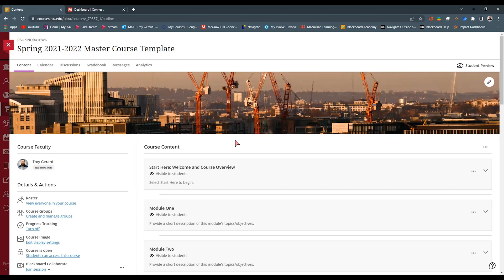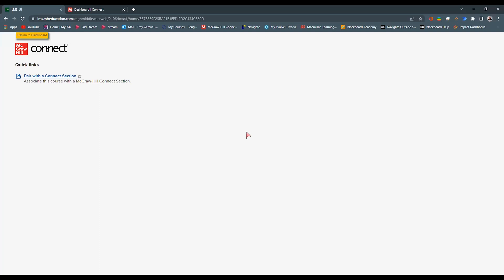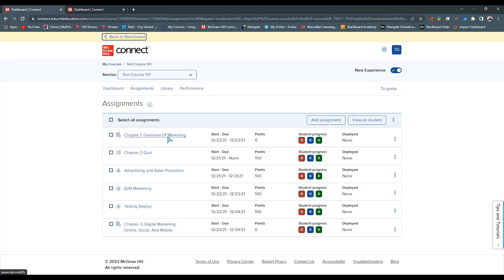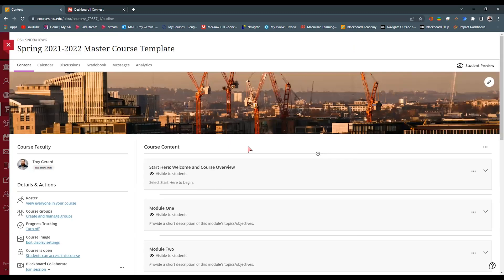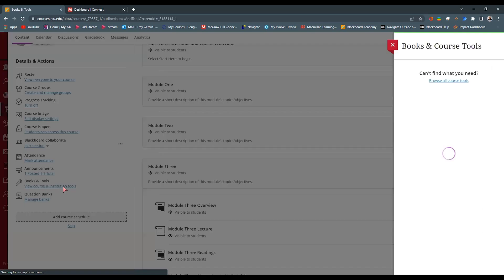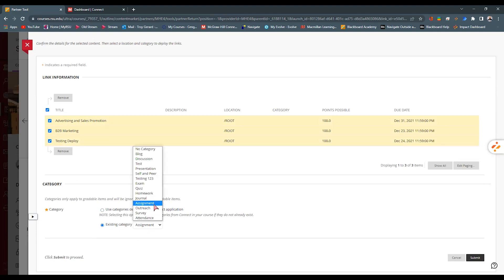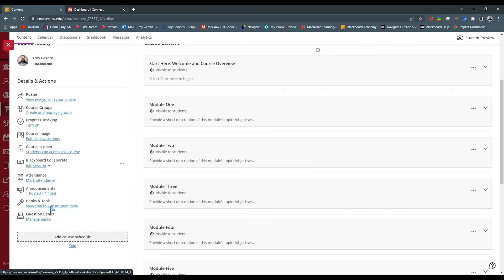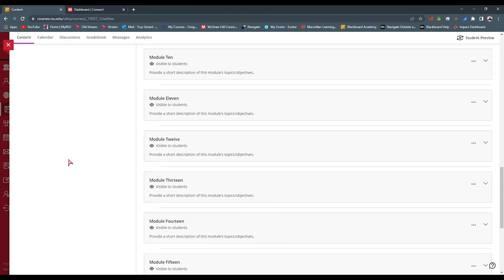How to Pair a McGraw Hill Course to Blackboard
McGraw-Hill has a great tool which allows faculty to add resources to their course. In this video, I walk you through the process in Blackboard Learn Ultra.